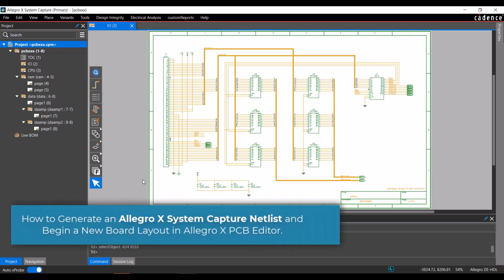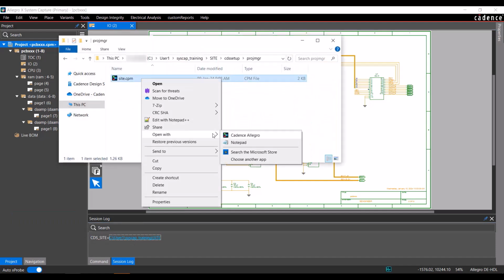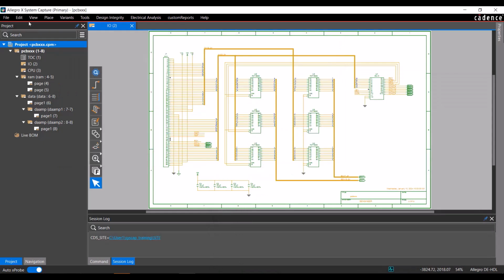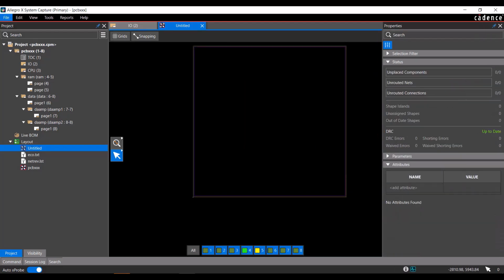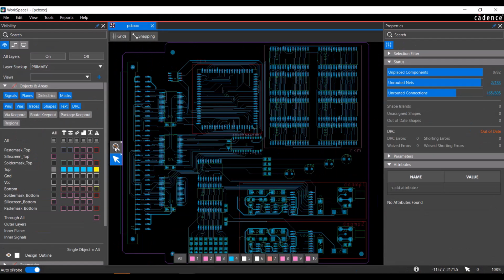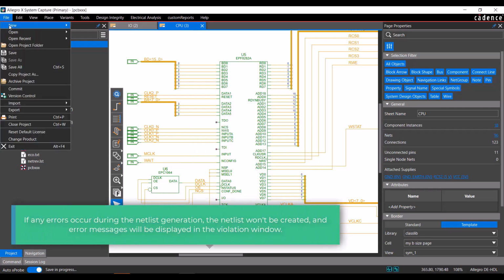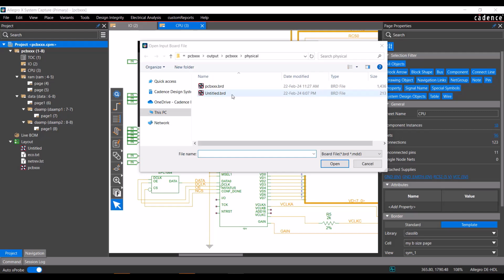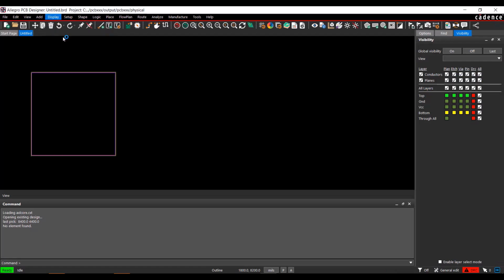How to Generate an Allegro X System Capture Netlist and Begin a New Board layout in PCB Editor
Transfer a Netlist from a System Capture schematic to a PCB Editor Board Layout
To learn more about the Allegro® X System Capture tool, visit the below link to enroll free courses on Cadence Support portal.